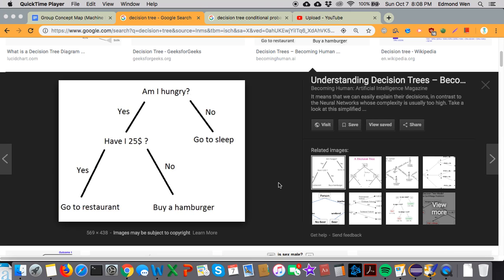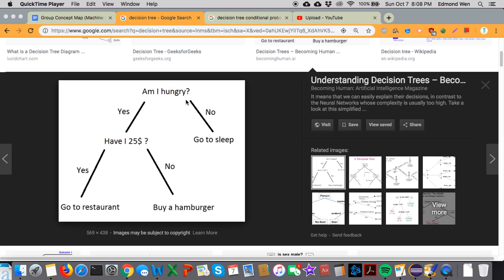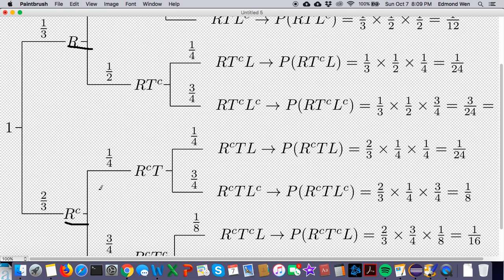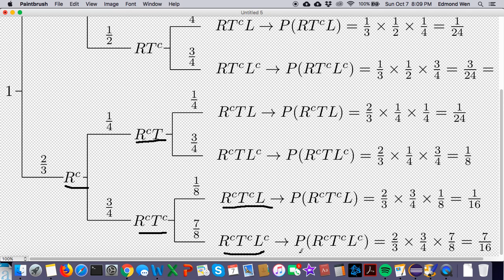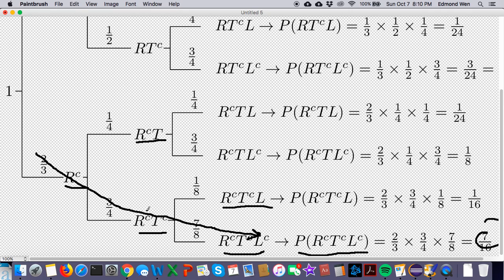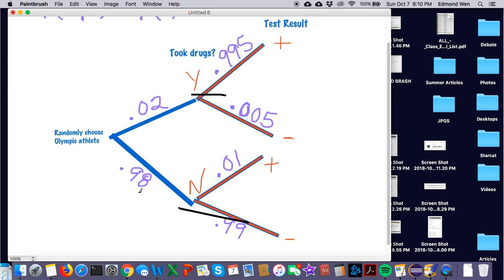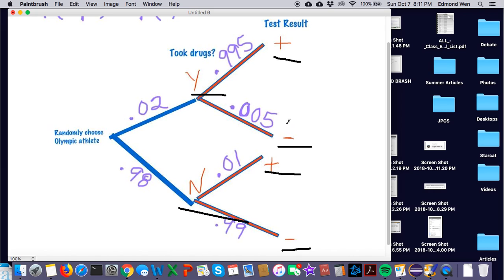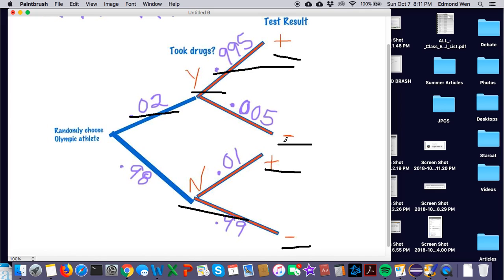Conditional Probability Explanation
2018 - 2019 Machine Learning Group